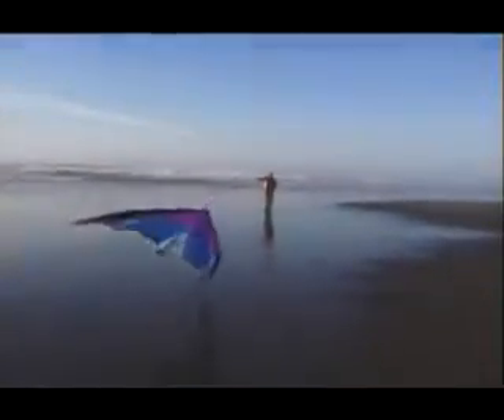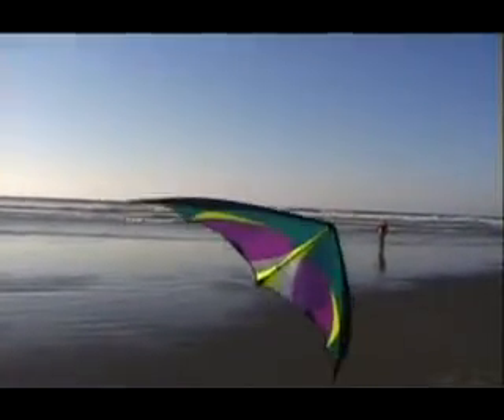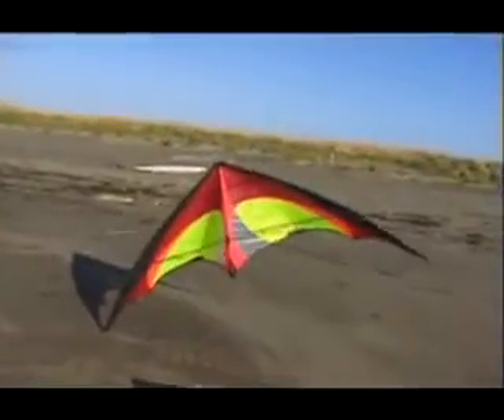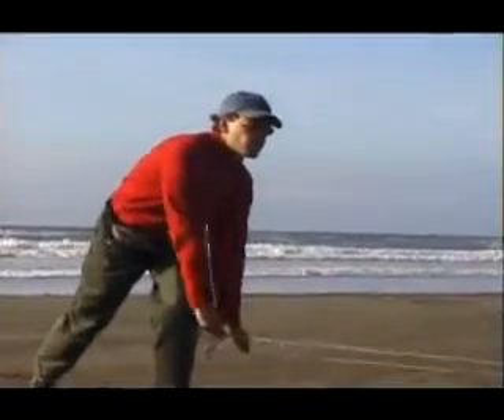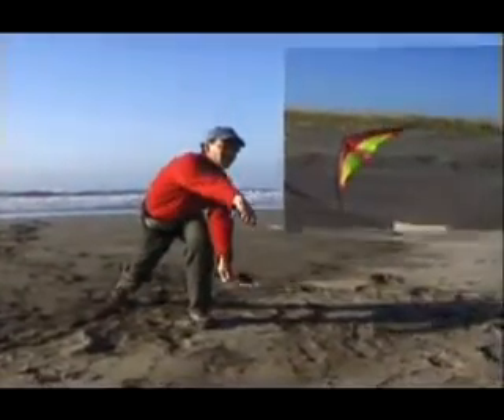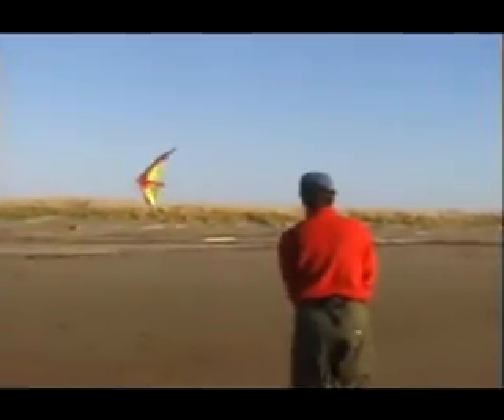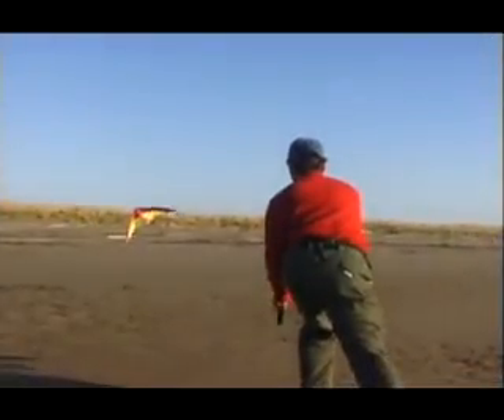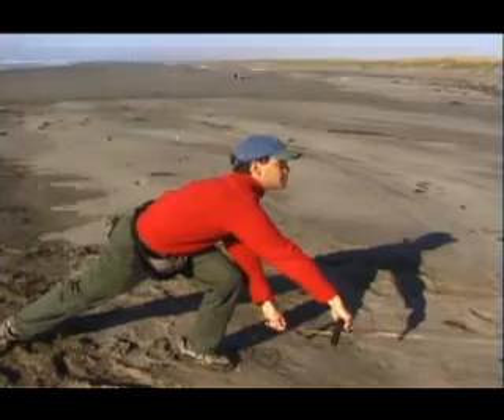Tip Stab (Prism kite tricks DVD sample)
A landing that uses a similar motion to the snap stall except at 90 degrees.

This is a sample from Prism Designs' Freestyle Pilot instructional DVD, the complete guide to dual-line kite tricks. It includes complete lessons for basics to extreme freestyle tricks, light wind techniques, the latest radical combinations, complete reference booklet to bring when you fly and amazing footage to teach and inspire.

Prism Designs